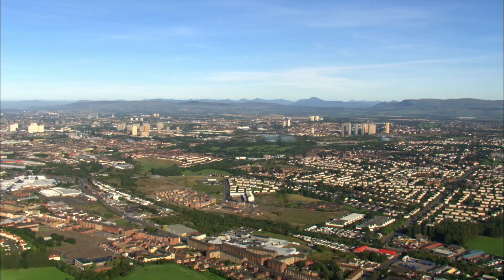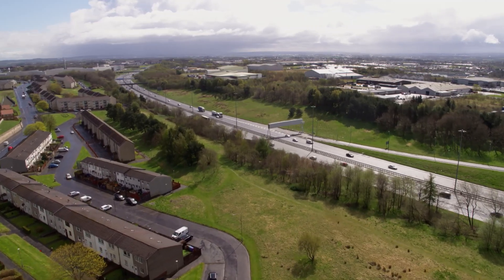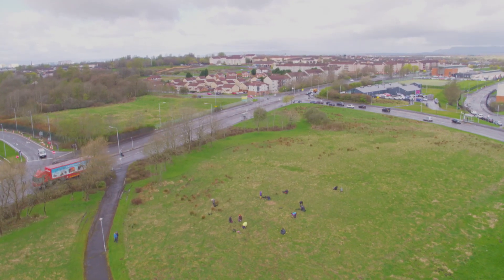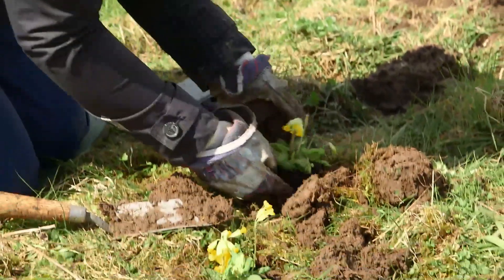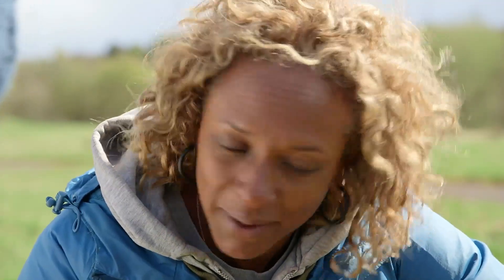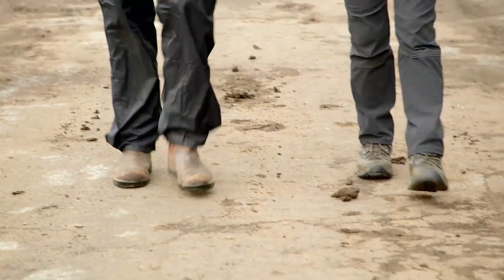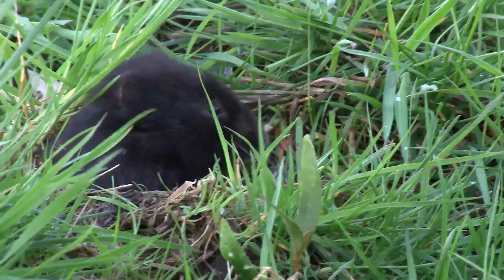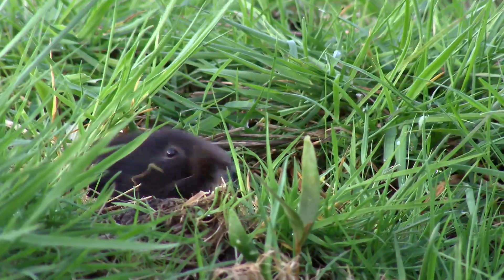Easterhouse water voles on Springwatch - June 2018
Robyn Stewart from the University of Glasgow tells Gillian Burke from BBC Springwatch the amazing story of the unique grassland water voles that thrive across Easterhouse in Glasgow.